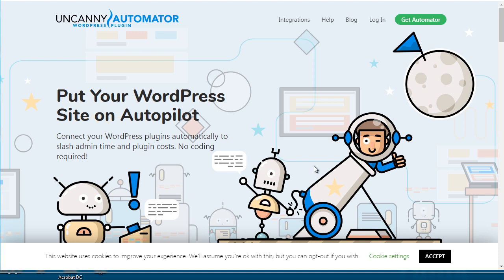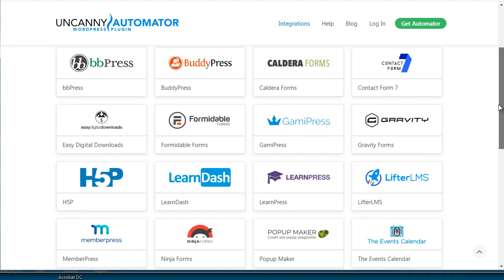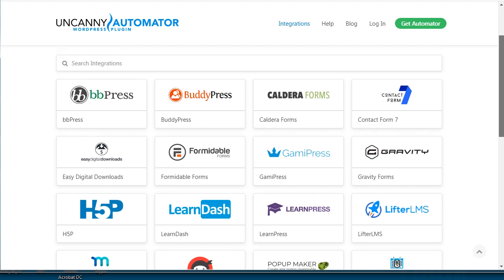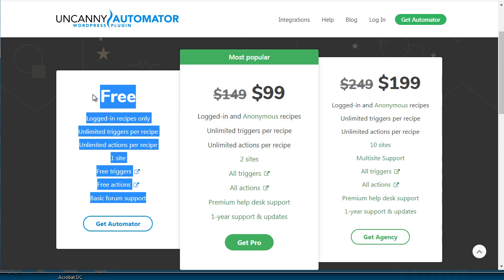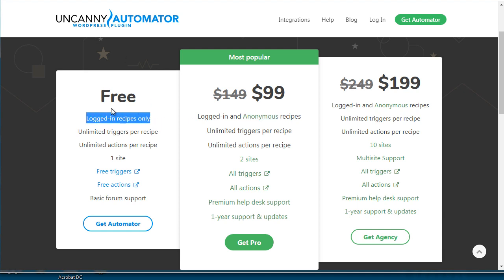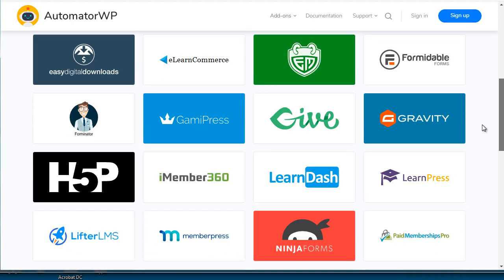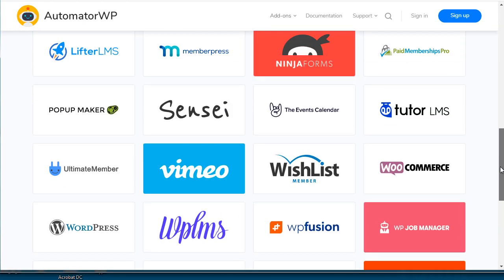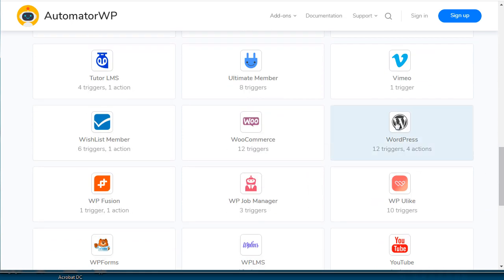08WPAutomation Complete 1280x720